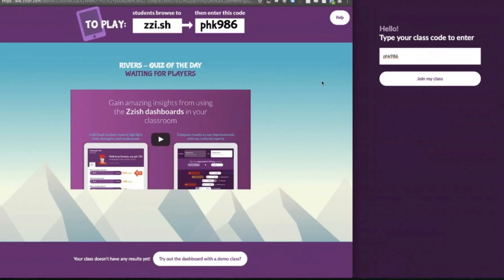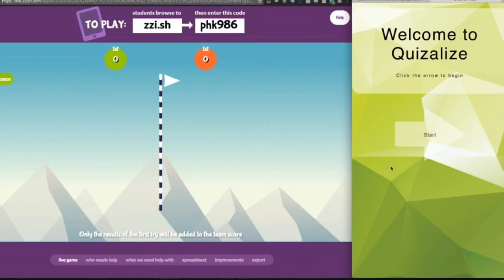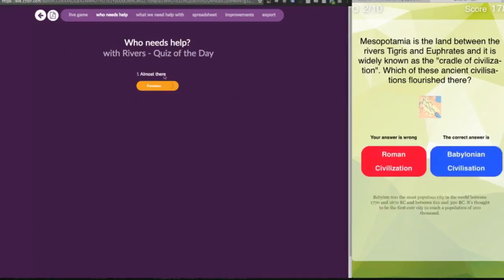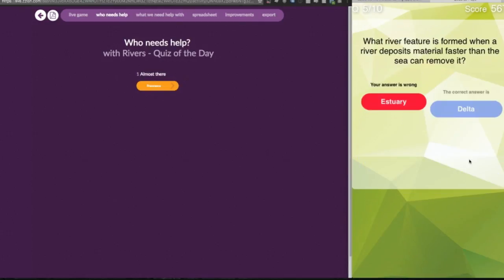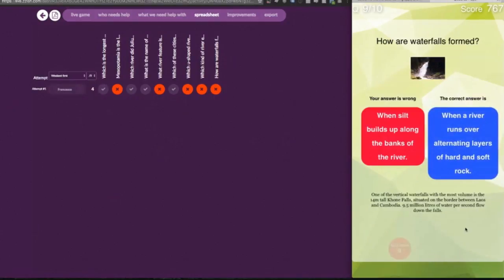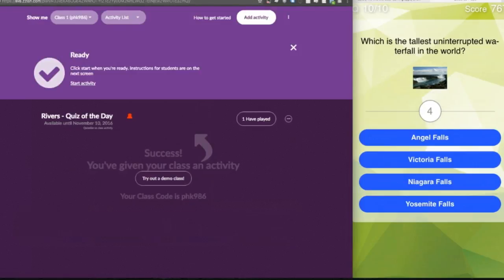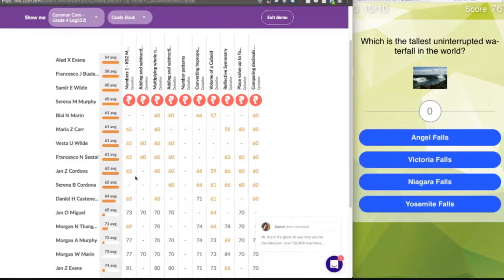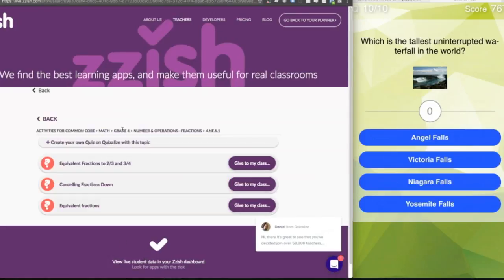Zzish: Formative Assessment Gamification in the Classroom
Are you looking for a quick to prepare, easy to use, real-time formative assessment tool that your students are going to love?  In this episode of the TeacherCast App Spotlight, I welcome Francesco Busiello on from Zzish to discuss how classrooms worldwide are being turned on to Gamification through an amazing application called Zzish.